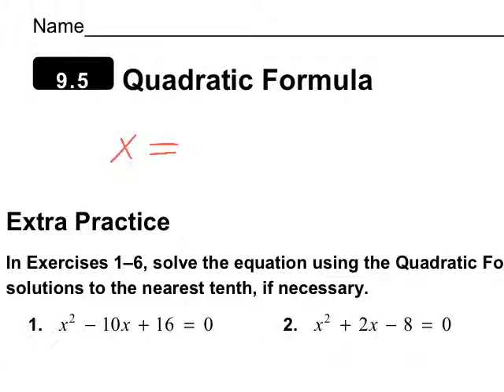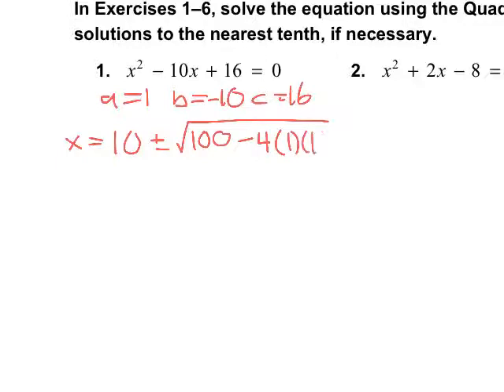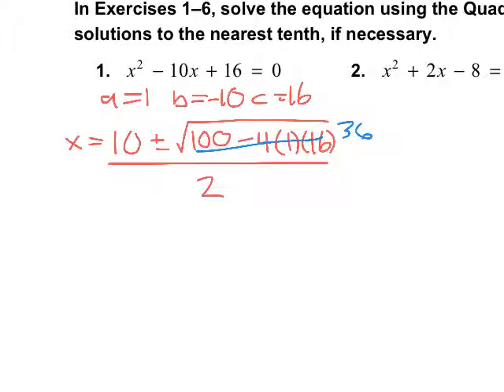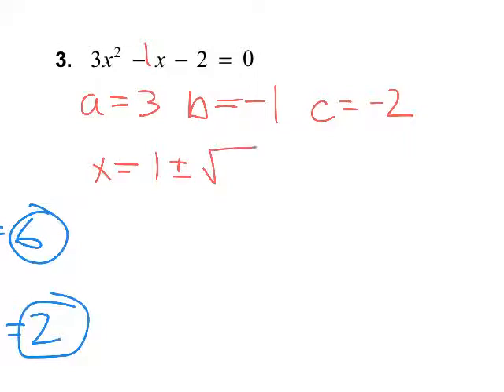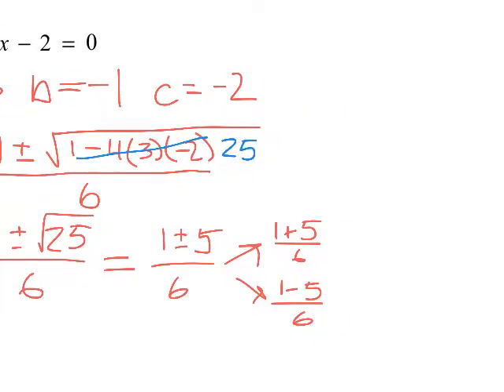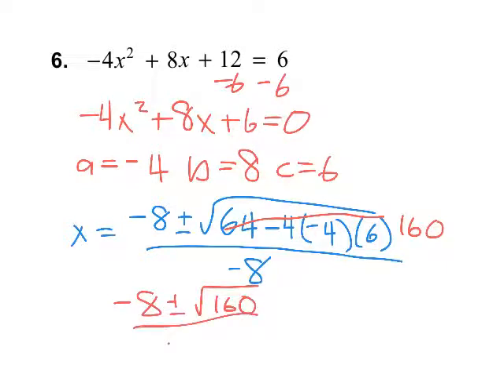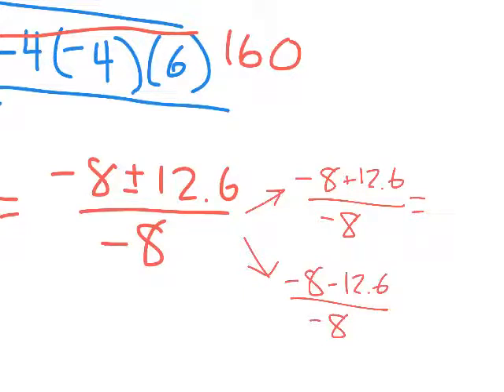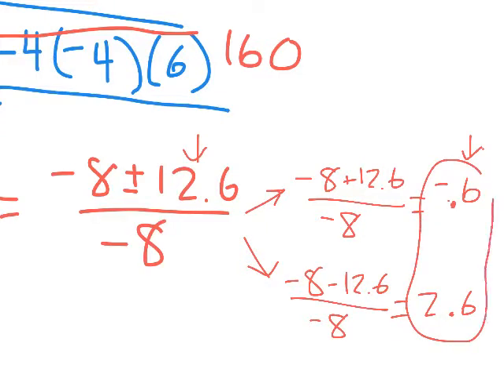Craw - SS 8 Notes